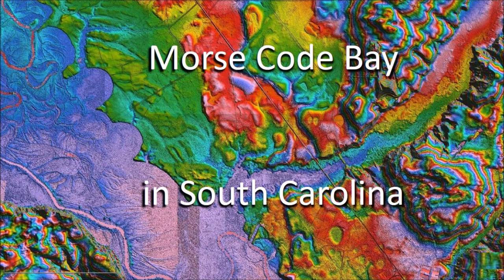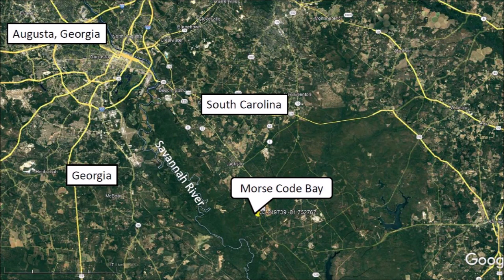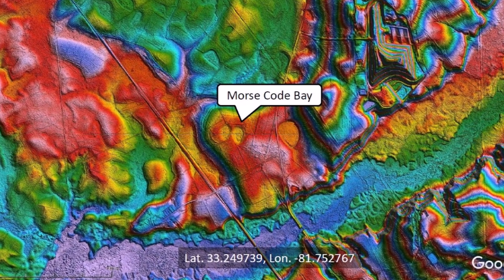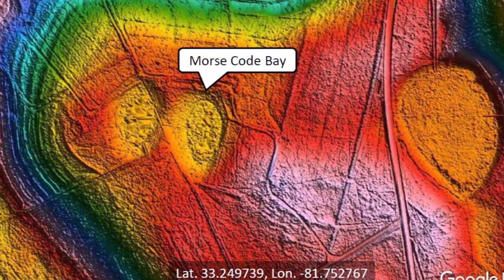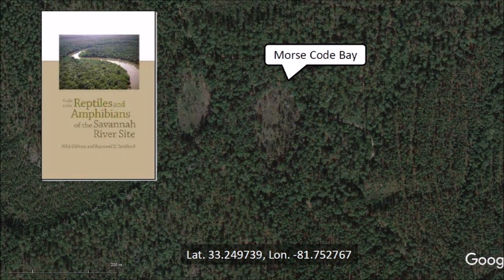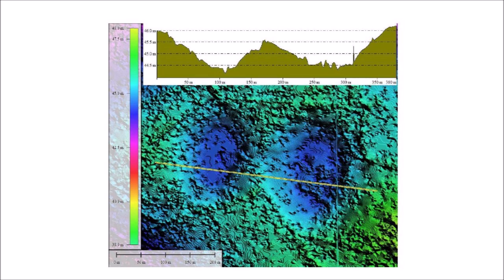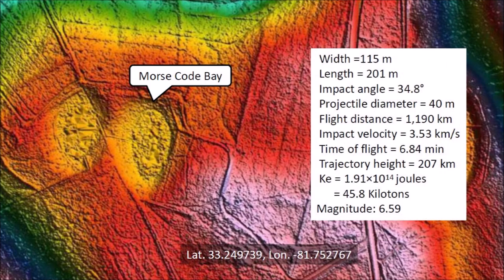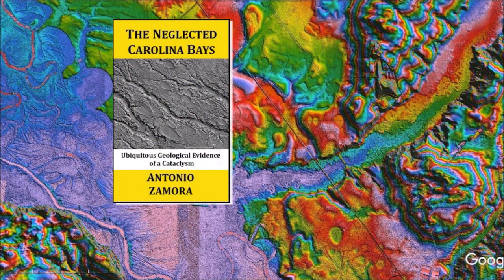Morse Code Bay in South Carolina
Morse Code Bay is located within the Savannah River Site in southern South Carolina. The Savannah River Site has been a protected area since the 1950s, as part of a government nuclear research area.

Guide to the Reptiles and Amphibians of the Savannah River Site by Whit Gibbons and Raymond D. Semlitsch